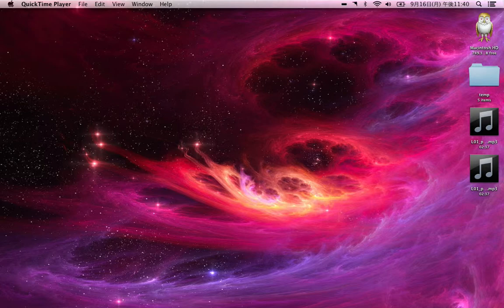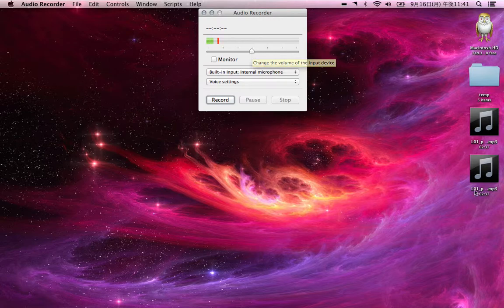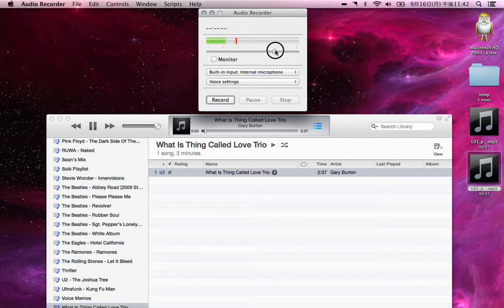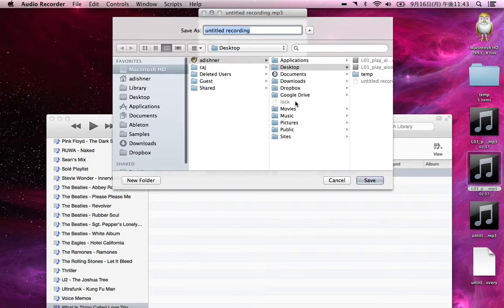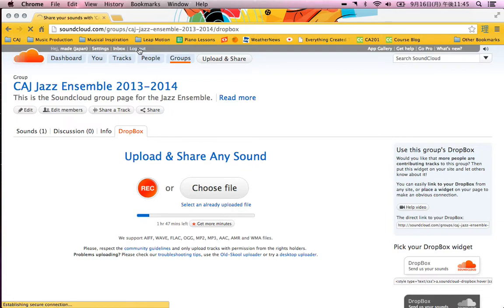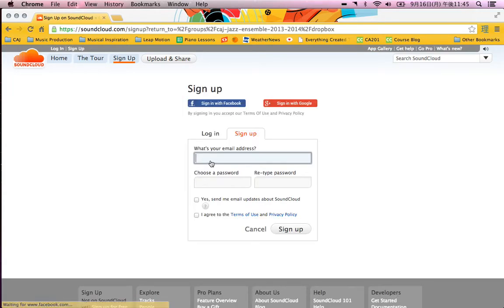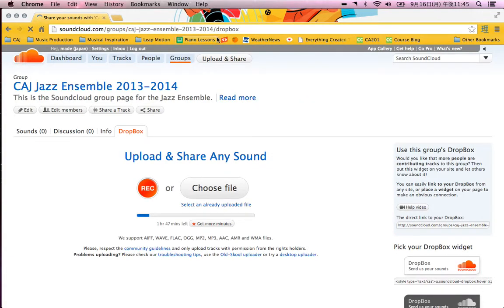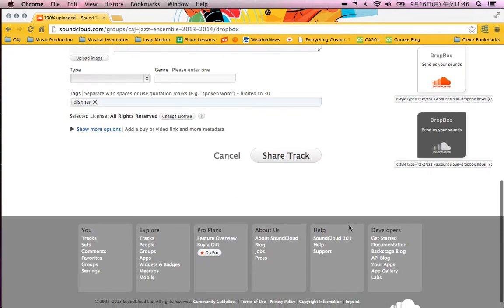Making a Recording with Audio Recorder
This tutorial shows you how to set up Audio Recorder for your improvisation recordings or sectional recordings, then how to upload them to the group page on Soundcloud.com